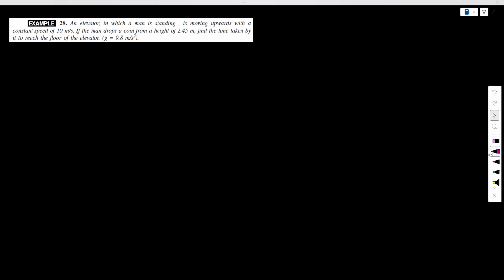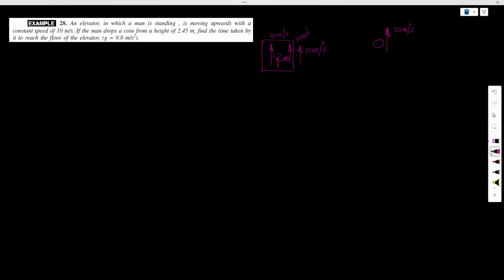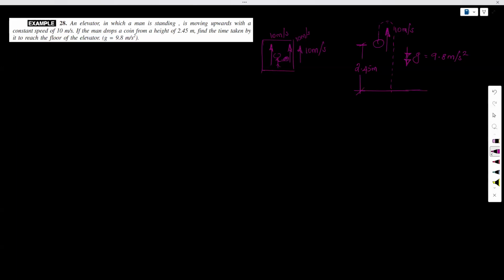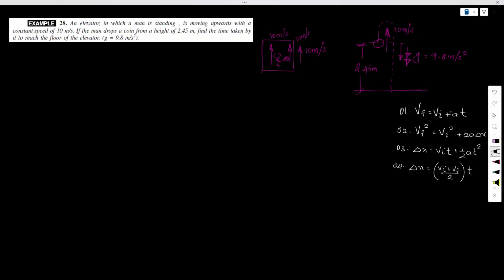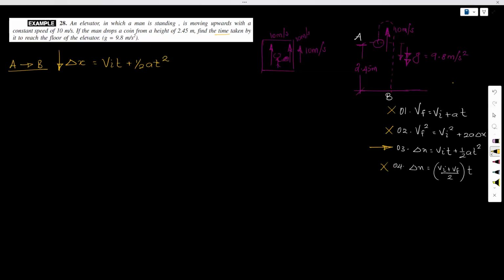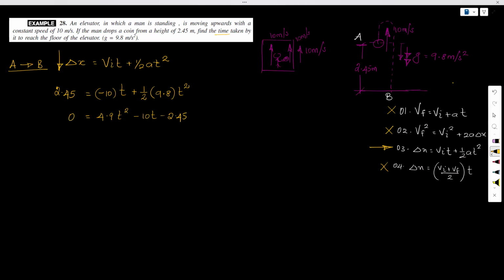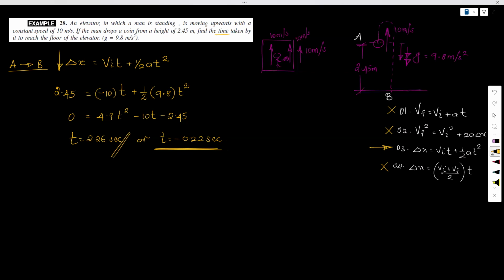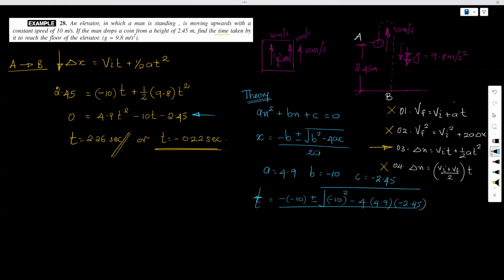Kinematics Example 3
An elevator, in which a man is standing , is moving upwards with a
constant speed of 10 m/s. If the man drops a coin from a height of 2.45 m, find the time taken by it to reach the floor of the elevator. (g = 9.8 m/s²).